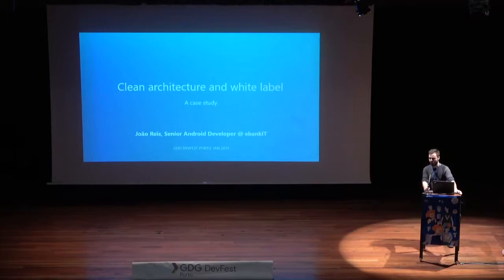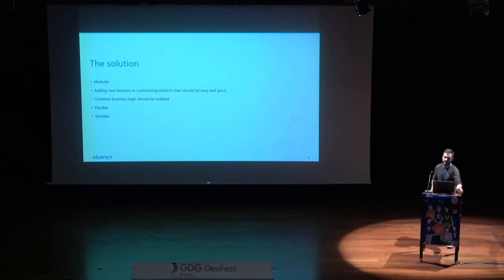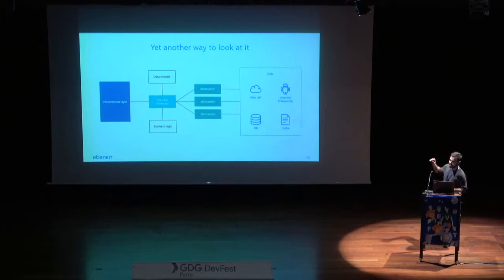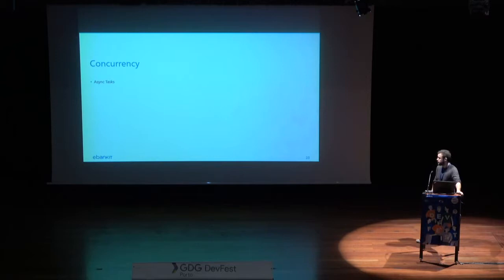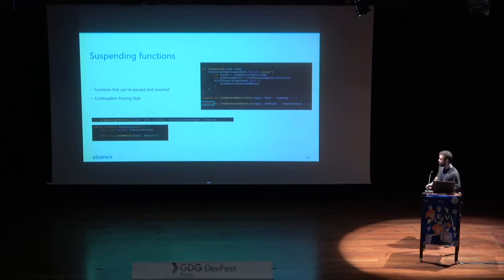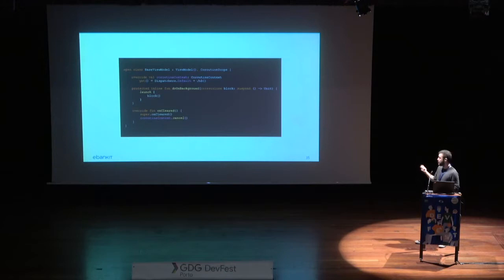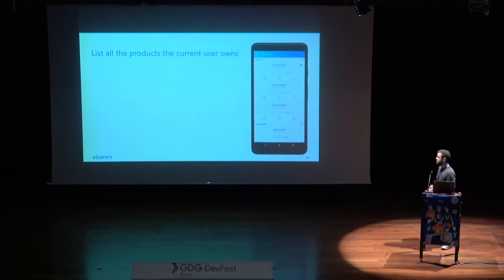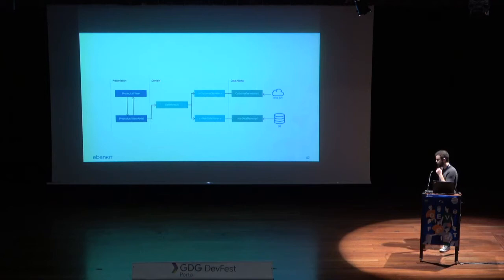GDG DevFest Porto - Clean Architecture and white label by João Reis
Clean Architecture and white label - a case study

Building white label apps can be a daunting task, especially because requirements and design will most likely change from client to client. At eBankIT we address this challenge by taking yet another approach to the good old clean architecture.